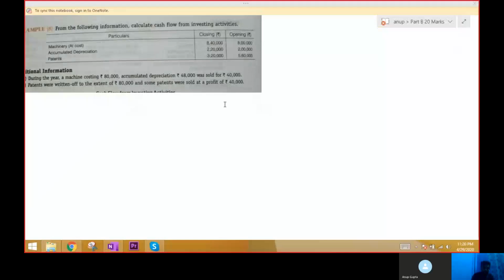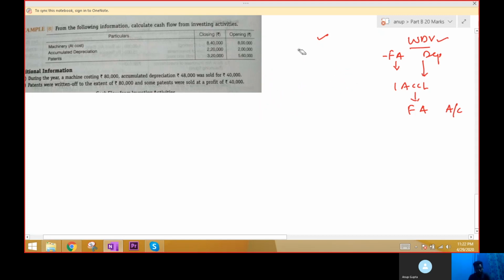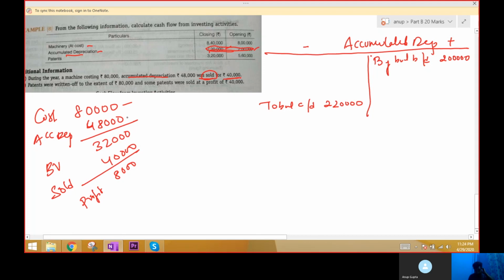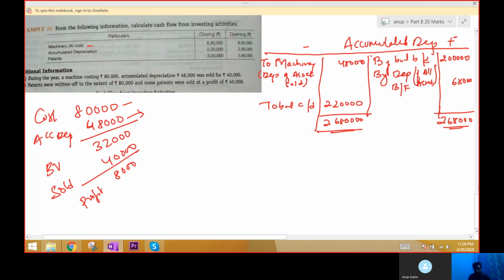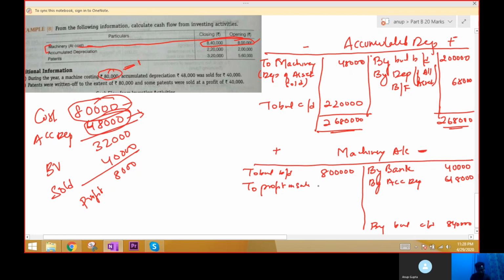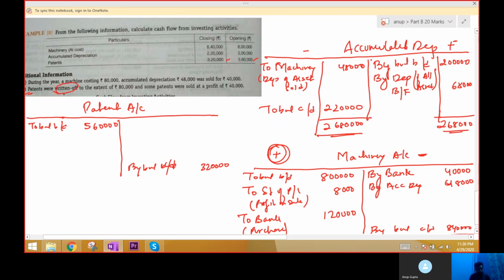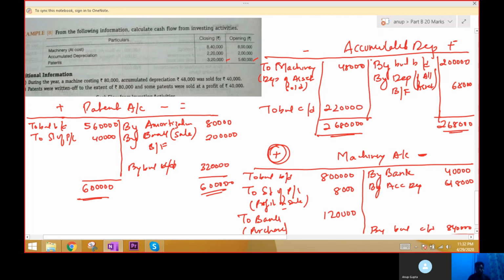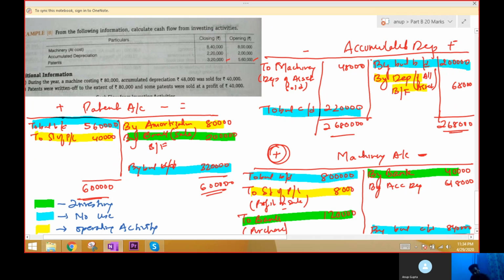Question Solved on Investing Activities